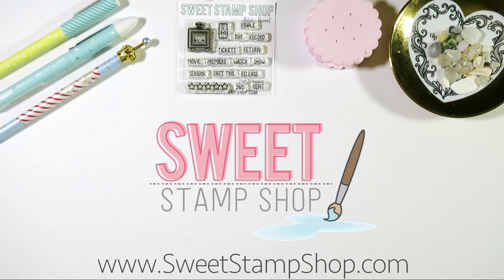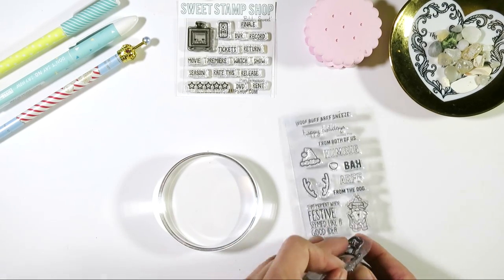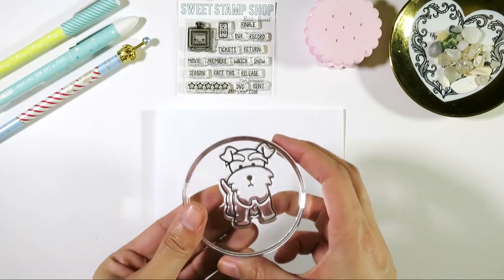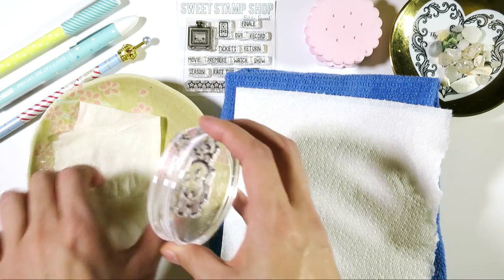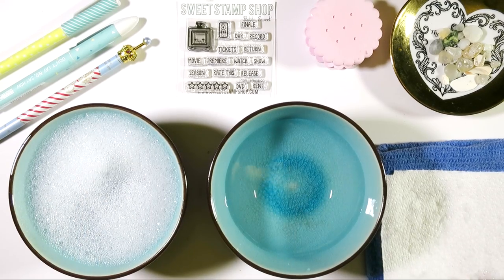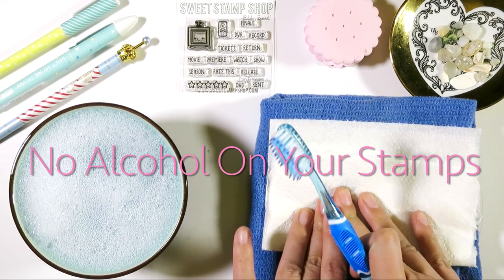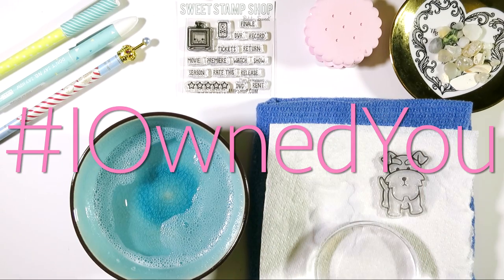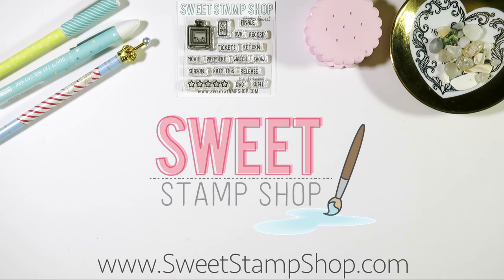Stamping 101: Cleaning Your Stamps!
Hello Beautiful People of Da Internet! Join me and Sweet Stamp Shop for a special series on Stamping 101. Today's topic: CLEANING DEM STAMPS DOH.

VersaFine Onyx Black Ink Pad

All opinions are my own. Sweet Stamp Shop sent me the stamps used in this video to demo with. Everything else featured in this video was purchased with my own money. Although, I sometimes wish it was because then I'd be getting lots of $$. So if you WANT to sponsor me, hit me up at so I can roll around in a vault full of money like Scrooge McDuck.